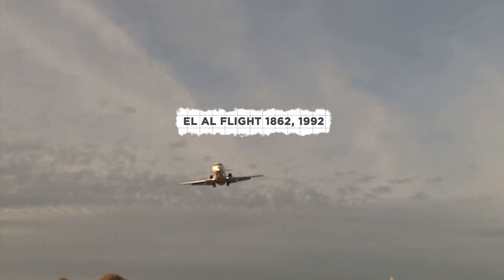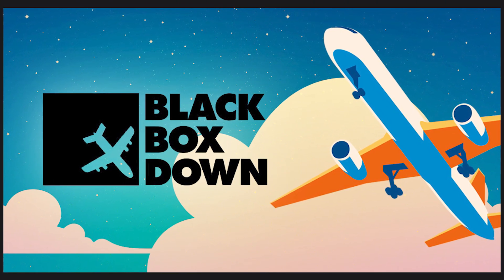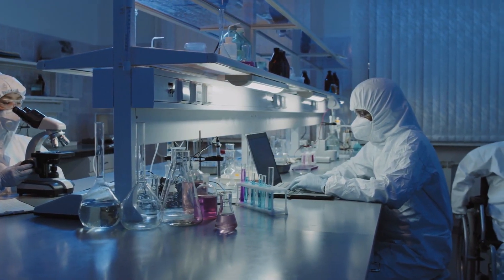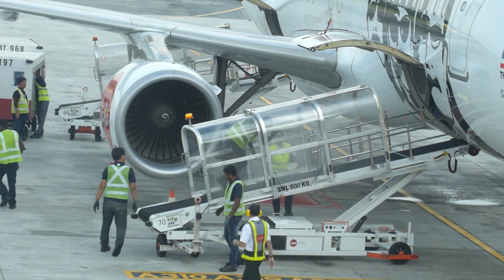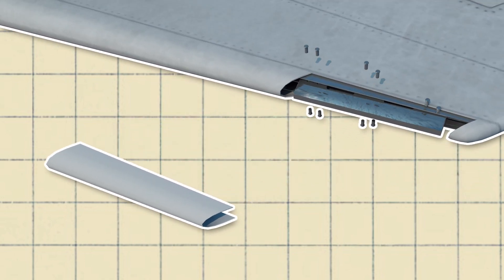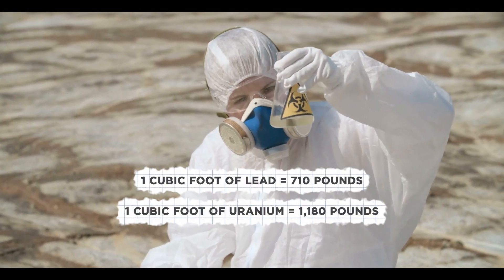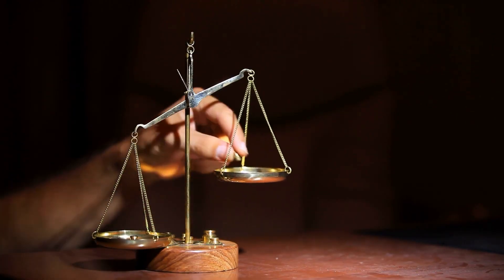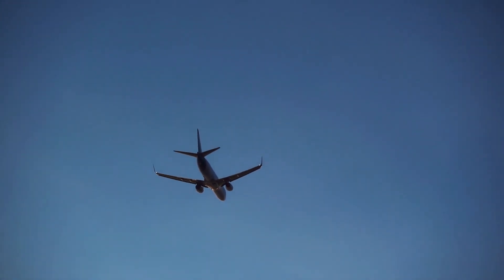Why Did 747s Have URANIUM on Board? | Black Box Down Explained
Where would uranium fit into the construction of an airplane? Black Box Down’s Gustavo Sorola explains why Boeing 747s had uranium on board and what led to its removal.